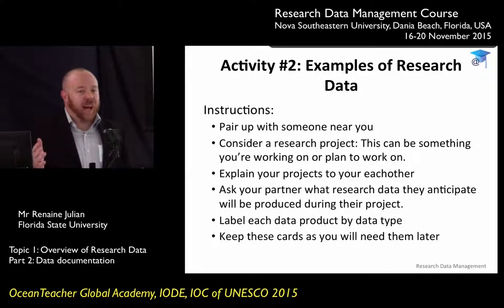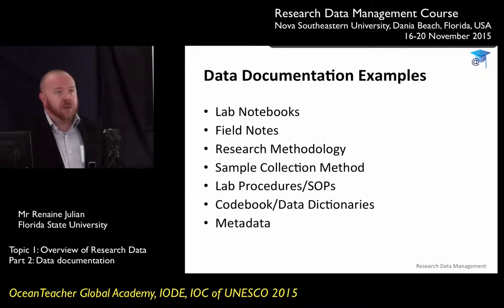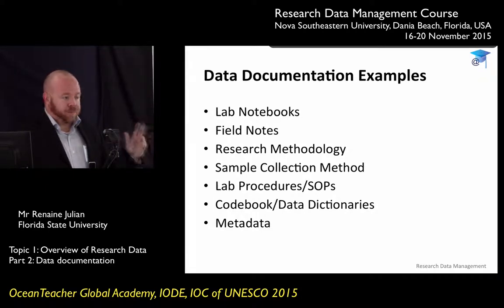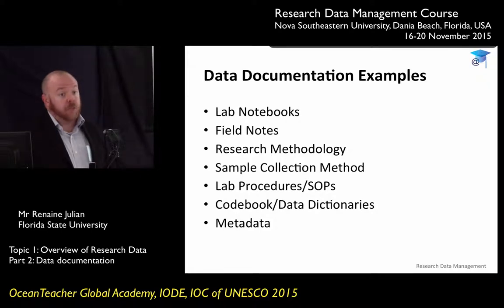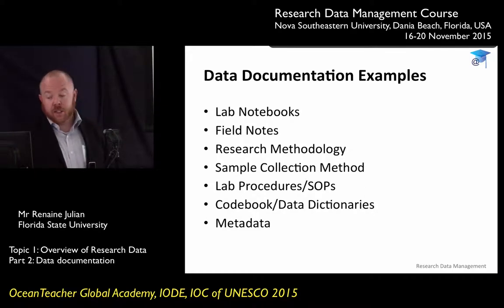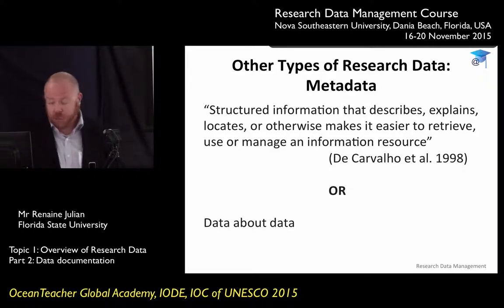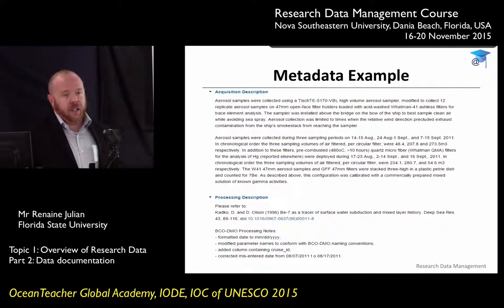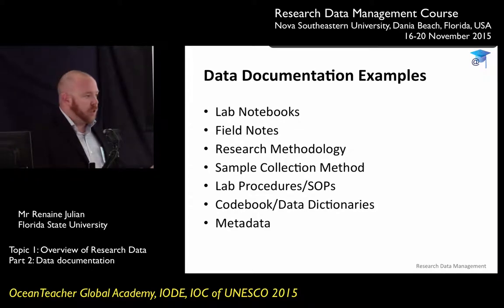OceanTeacher - RDM-topic1-pt4 - Overview of Research Data - Data documentation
Lecture by Renain Julian (Florida State University) given during the research data management training course, IODE, 16-20 November 2015